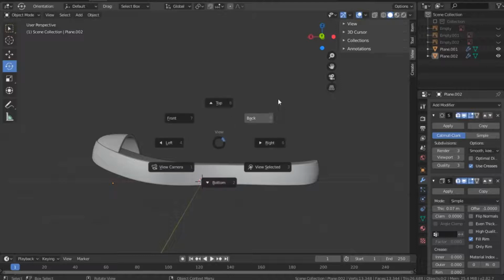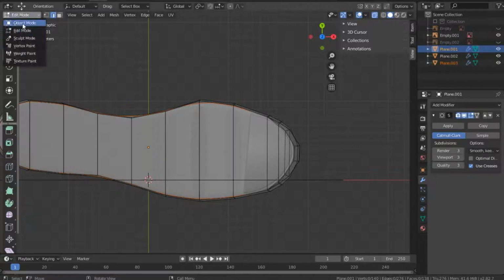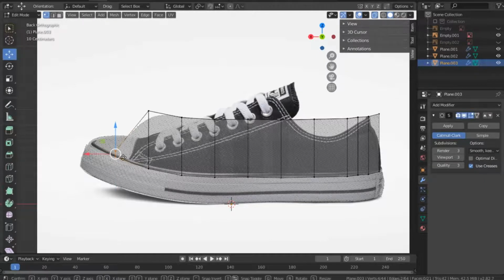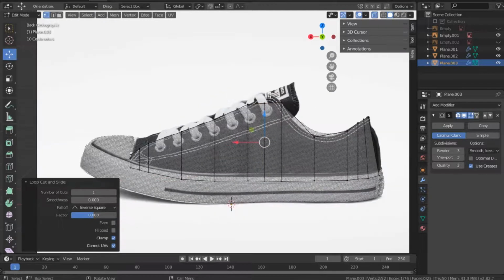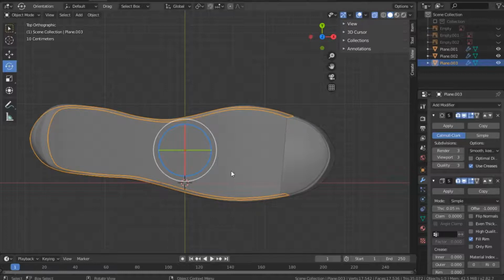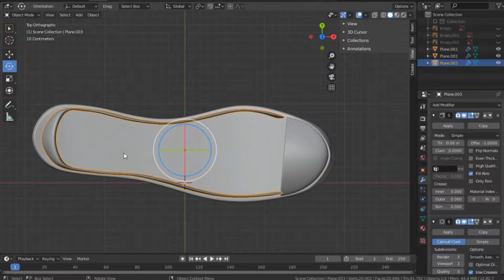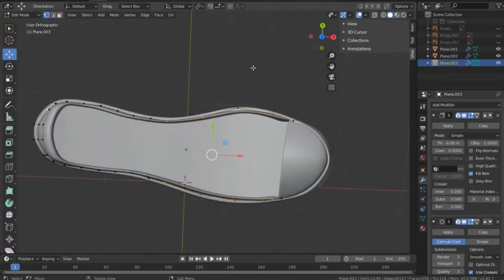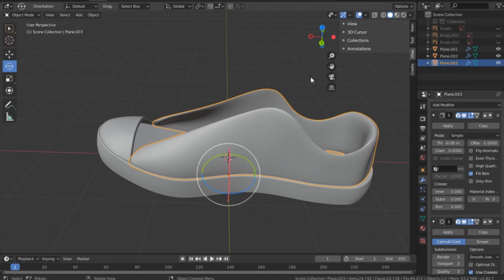All Star converse Sneakers Part 3 in blender 2.8